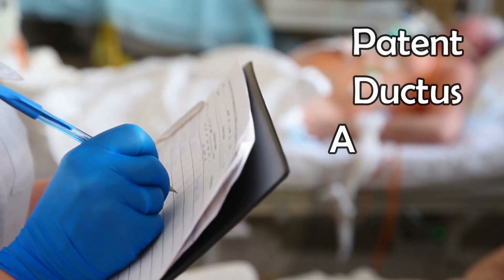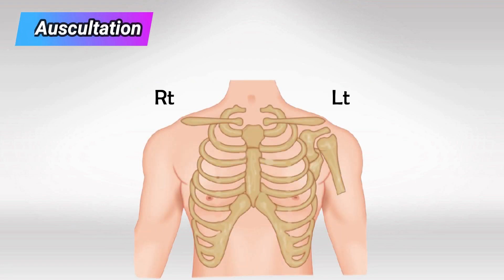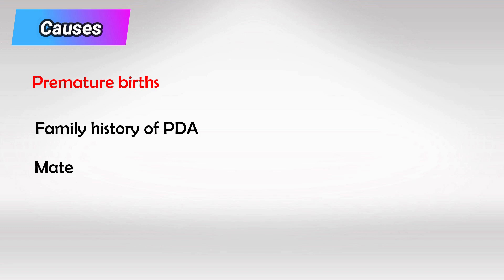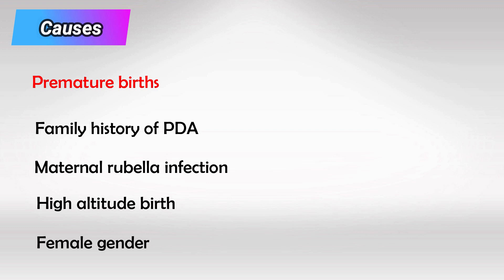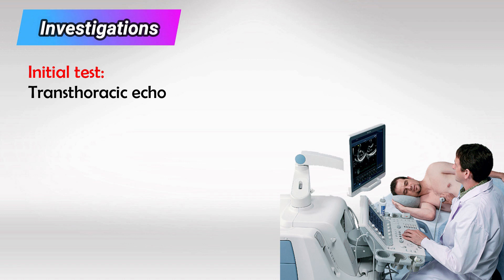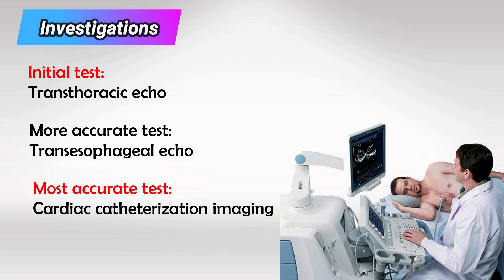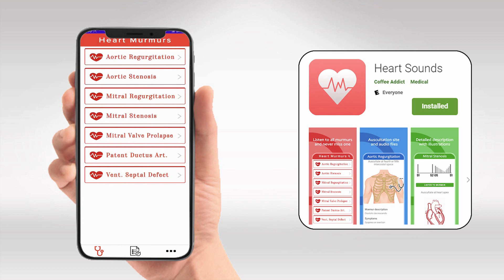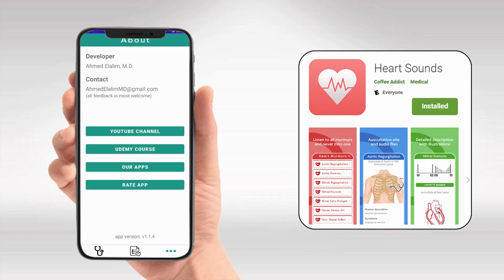Patent Ductus Arteriosus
Patent Ductus Arteriosus (PDA) is a congenital heart defect that involves the persistence of a fetal blood vessel known as the ductus arteriosus after birth. The ductus arteriosus is a temporary blood vessel that connects the pulmonary artery (carrying blood to the lungs) and the aorta (carrying oxygenated blood to the body) in a developing fetus. It allows most of the blood to bypass the non-functioning fetal lungs, as the fetus receives oxygen from the mother's blood.

Normally, the ductus arteriosus closes shortly after birth due to changes in blood flow and pressure as well as the release of certain hormones. However, in some cases, the ductus arteriosus fails to close properly, resulting in a patent (open) ductus arteriosus. This condition allows oxygen-rich blood from the aorta to flow back into the pulmonary artery and mix with oxygen-poor blood in the lungs. As a result, the heart has to work harder to pump blood, and there can be an increased workload on the lungs.

Symptoms of a patent ductus arteriosus can vary depending on the size of the ductus and the amount of blood flowing through it. In some cases, PDA might not cause noticeable symptoms, especially in small ductus. However, larger PDAs can lead to symptoms such as:

1. Heart murmur: A characteristic sound caused by the turbulent blood flow through the open ductus.

2. Fatigue and poor feeding: Infants might experience difficulty in feeding and tire easily.

3. Rapid breathing and breathing difficulties: Due to increased blood flow to the lungs.

4. Frequent respiratory infections: The mixture of oxygenated and deoxygenated blood can increase the risk of lung infections.

5. Failure to thrive: Infants may not gain weight as expected due to the extra effort required by the heart.

PDA can be diagnosed through physical examination, listening to the heart sounds (murmur), and confirmed with imaging tests such as echocardiography.

Treatment for PDA depends on the size of the ductus and the severity of the symptoms. In some cases, a small PDA might close on its own as the baby grows. However, if the PDA is large or causing significant symptoms, medical intervention might be necessary. Treatment options include:

1. Medications: Certain medications, like indomethacin or ibuprofen, can be used to help close the PDA by promoting constriction of the blood vessel.

2. Surgical Closure: In cases where medication isn't effective, surgical closure might be necessary. This involves a procedure known as ligation, in which the PDA is tied off using sutures.

3. Catheter-based Procedures: Minimally invasive procedures can also be performed to close the PDA using specialized devices inserted through a catheter, typically delivered through a blood vessel in the groin.

The specific treatment approach will depend on the individual patient's condition and the medical team's assessment. With appropriate intervention, most individuals with a patent ductus arteriosus can lead normal, healthy lives.